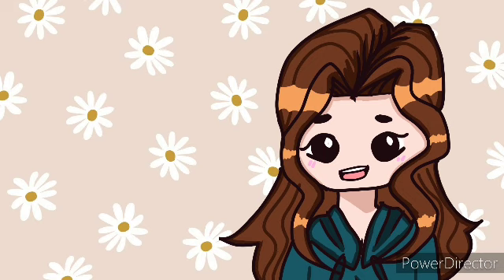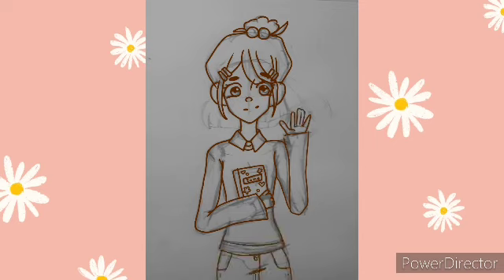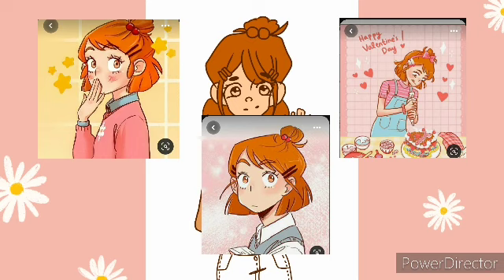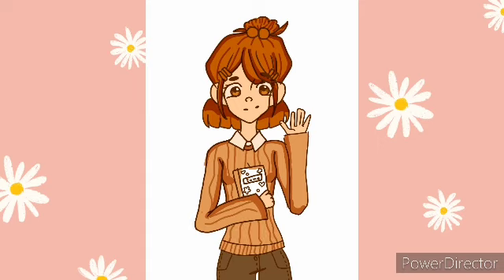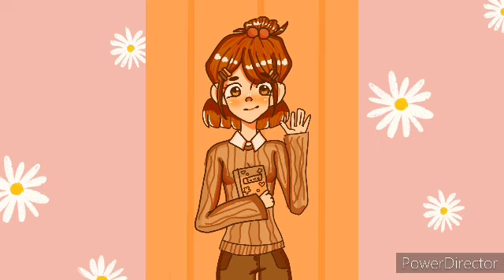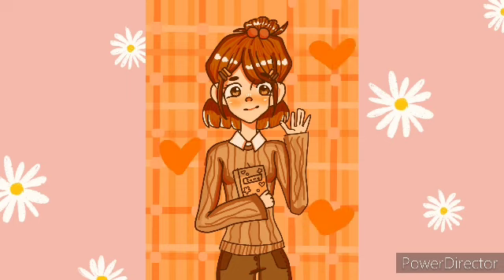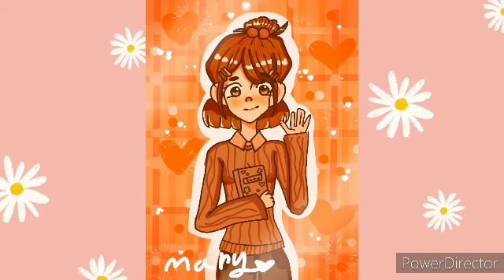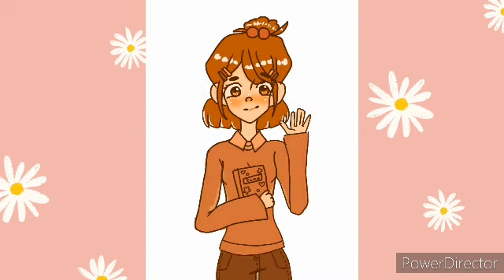collaboration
hey guys today I'm doing a collab with Blossom doodles!